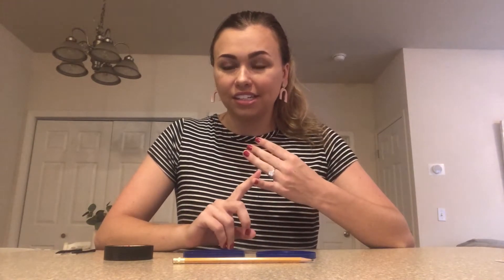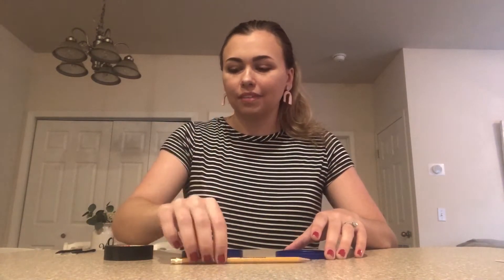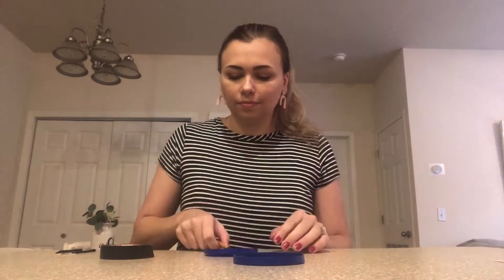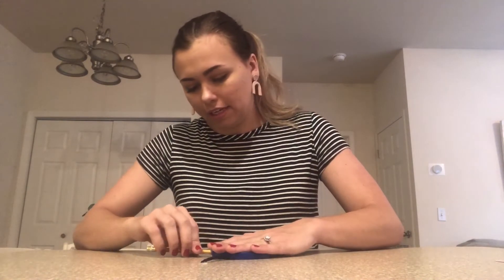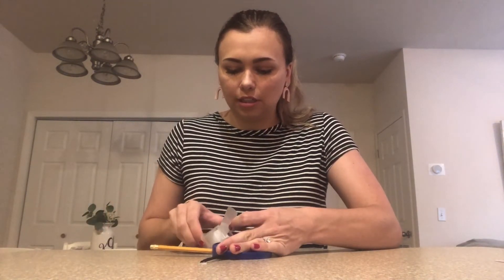Make It Yourself: Spin Drum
Join us  as we make a spin drum with items you can find around the house! You will need: two lids, string or thread, a pencil, tape, scissors, two buttons, and things to decorate your spin drum with. After you make your instrument, watch our video “Spin Drum Song” and play along!